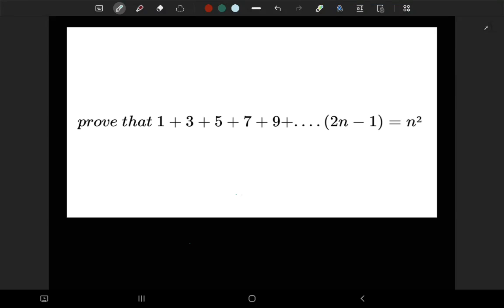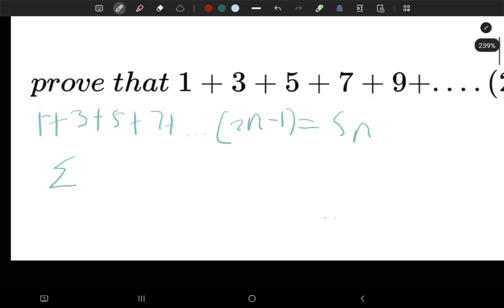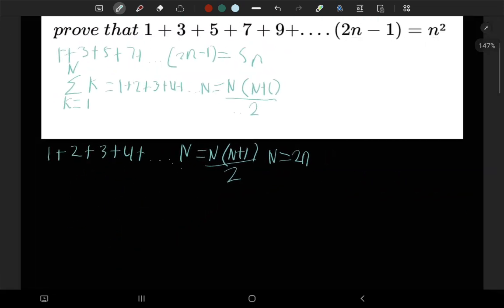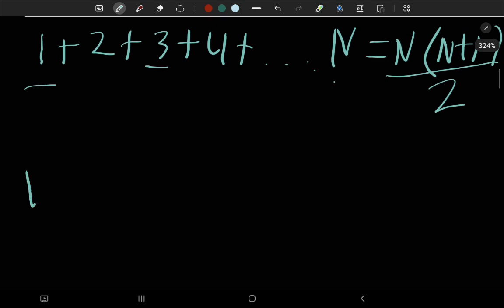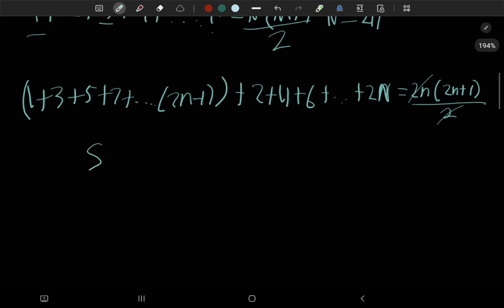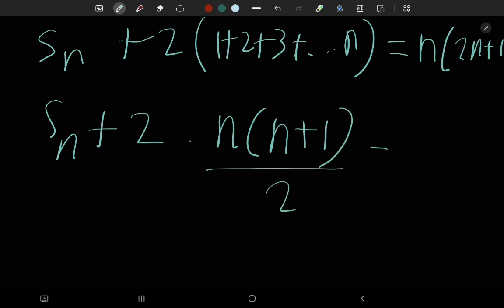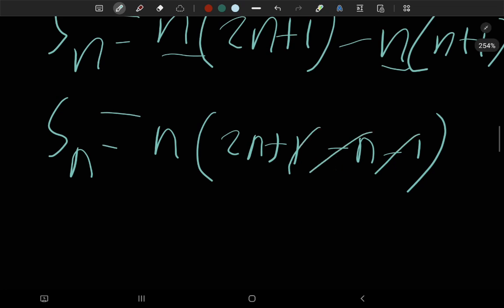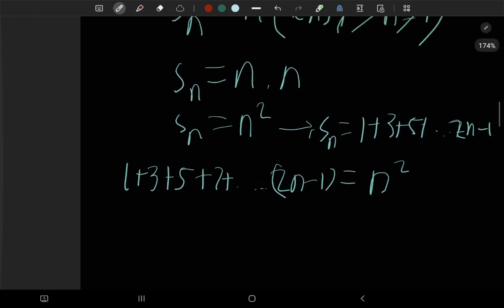Proving Series: The Essential Proof Every Math Student Must Know